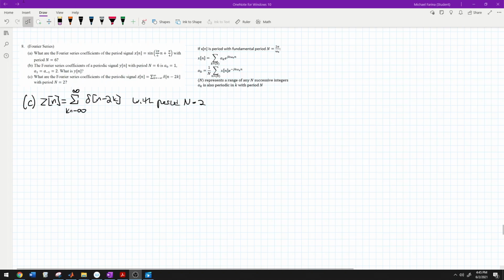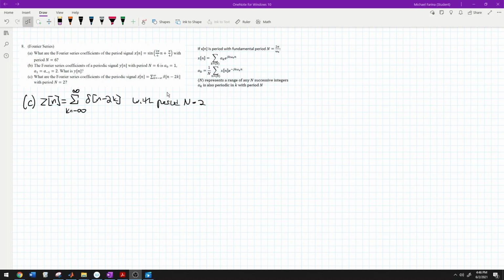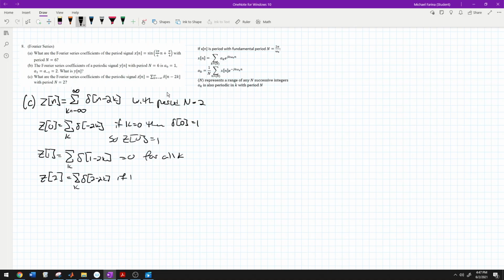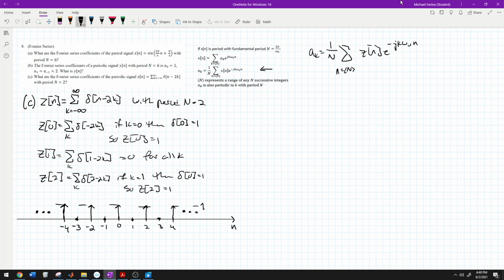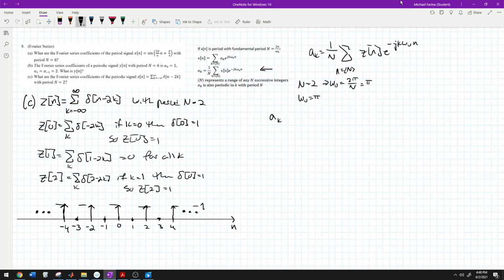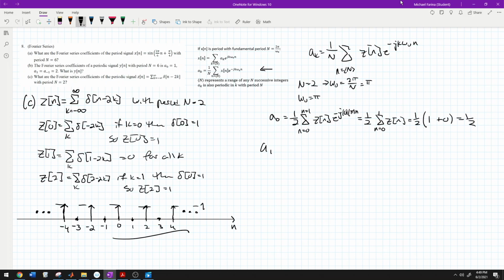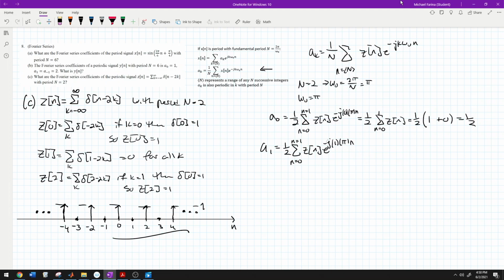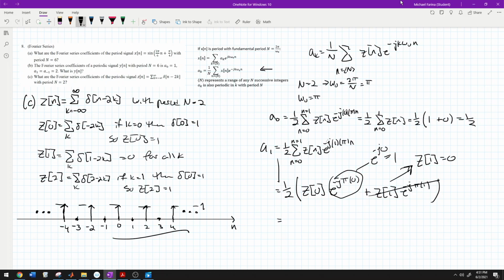Problem 8c - EEE203 Practice Midterm